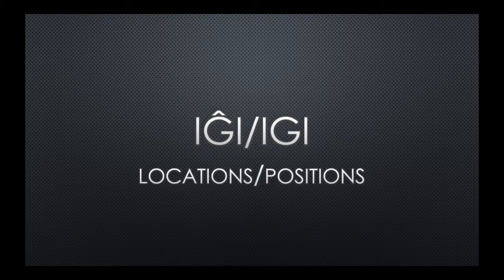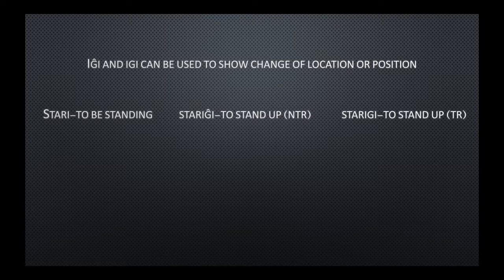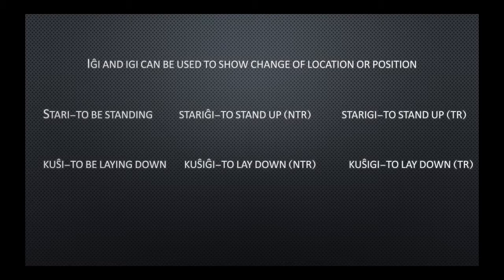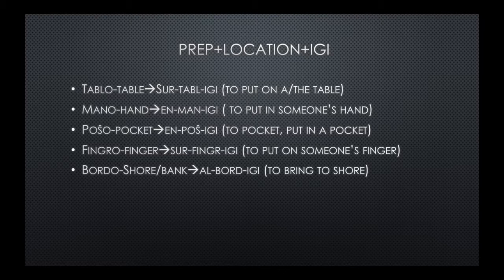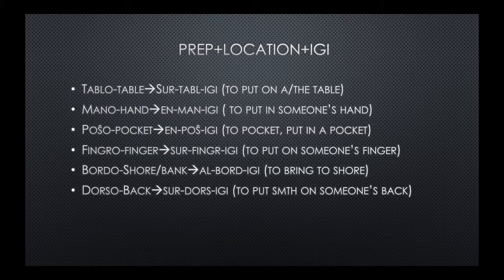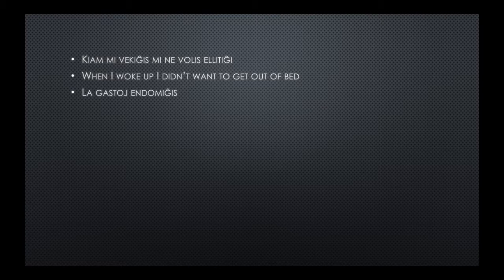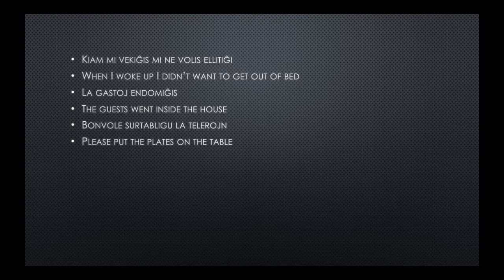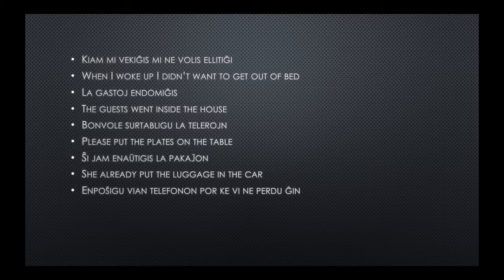iĝi/igi with locations and positions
This is the 3rd video about the suffixes iĝi/igi. This is extremely useful but it does take a little while to get used to. Make sure to watch the two previous videos first.